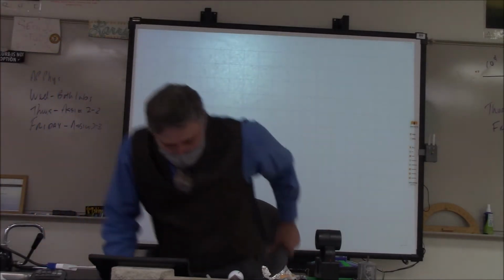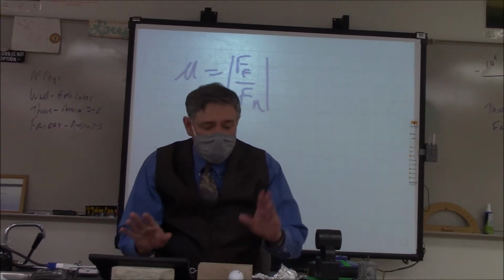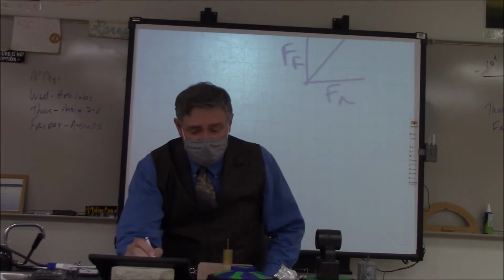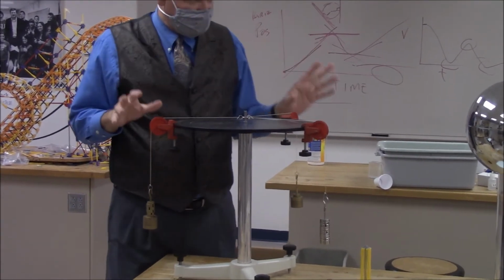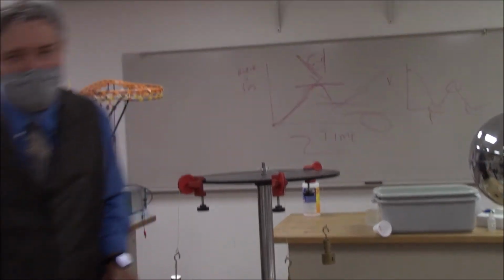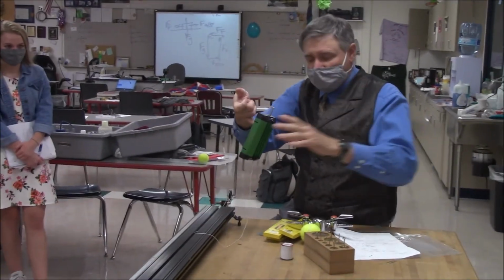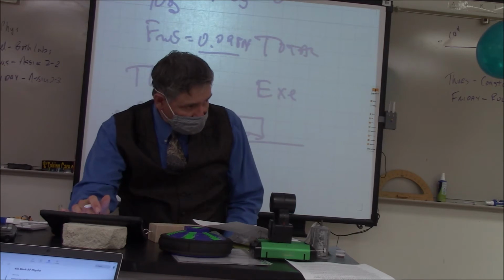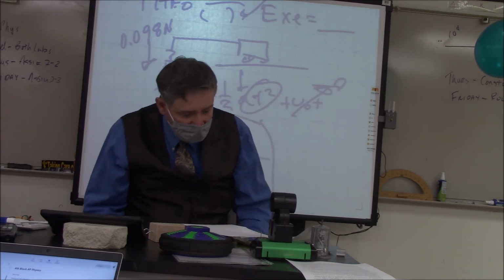AP Physics Forces Lab Intro 10 8 20